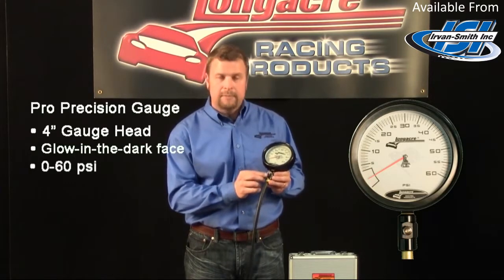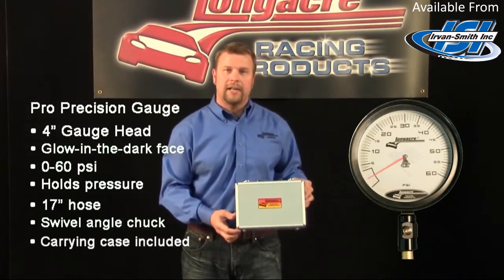Longacre Analog Tire Pressure Gauges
Quick introduction to the Longacre product line of analog tire pressure gauges. Longacre products can be purchased on Irvansmith.com